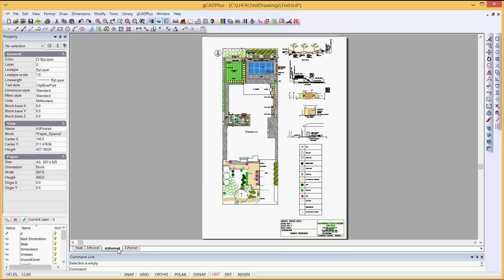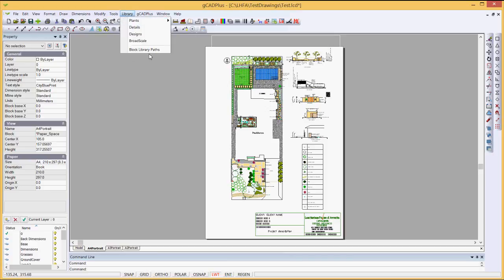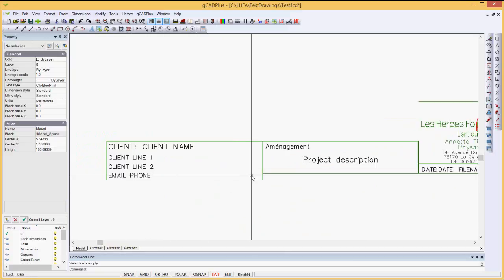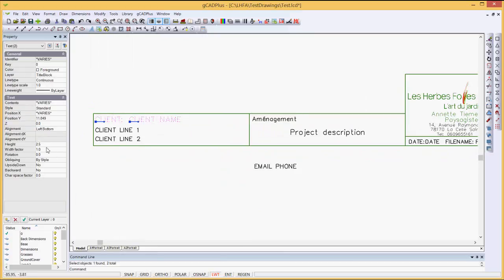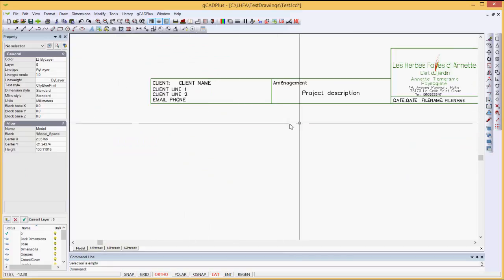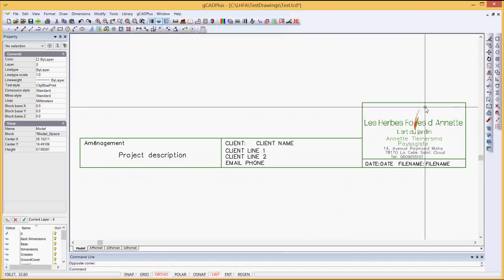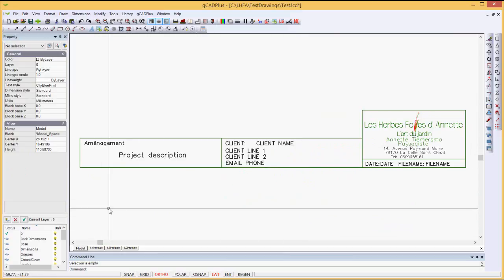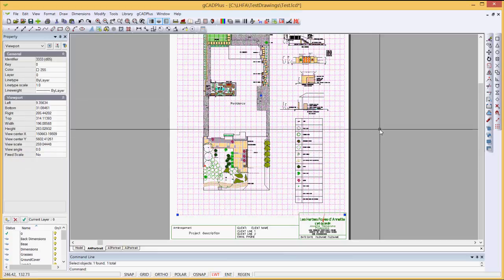Redesign gCADPlus title block